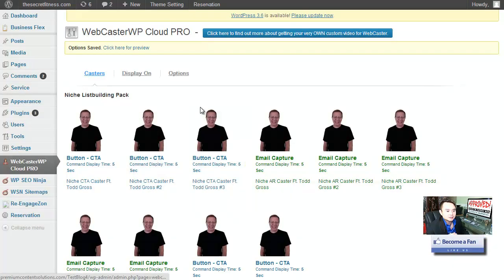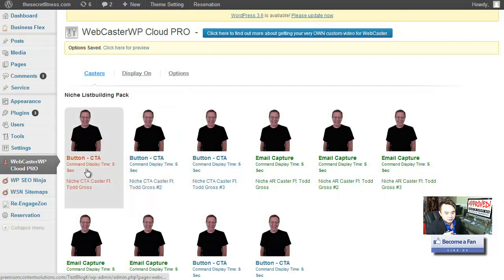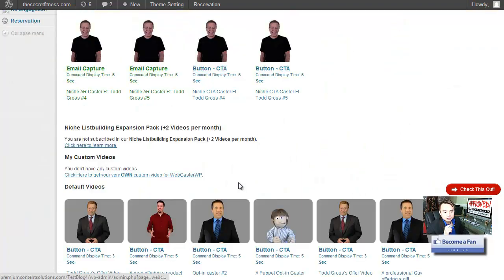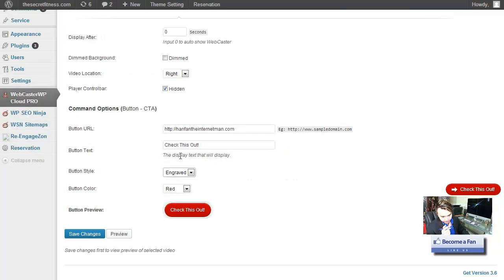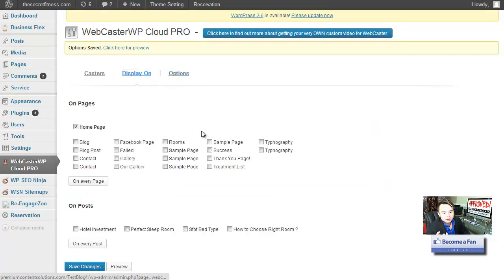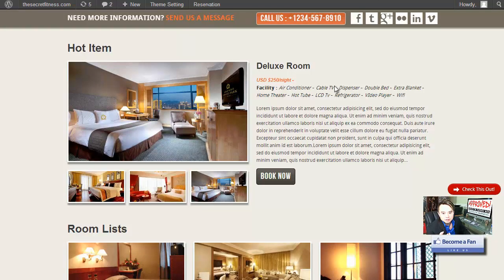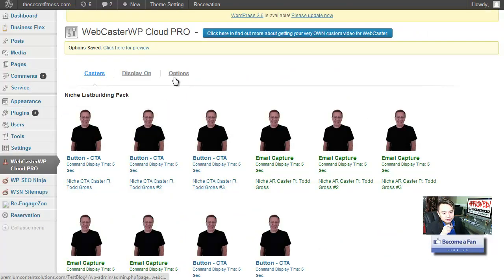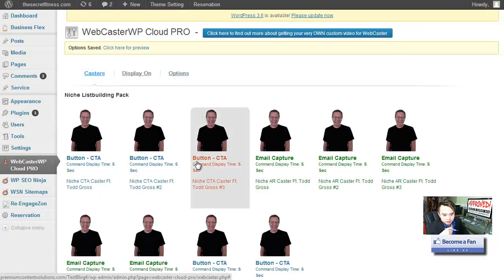Webcaster WP - get *BEST* Bonus and Review HERE ... :) :) :)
WebCaster WP Bonus and WebCaster WP Review. Check out my WebCaster WP and discover how WebCaster WP can make your website visitors to take action.

WebCaster WP

WebCaster WP is a Wordpress Plugin that:

-- increases your optin rate by good percentage in just 24 hours.
-- grips your site visitors and motivates them to take immediate action.
-- doesn't make you sit and do manual work saving you more time.

Title: I wanna my WebCaster WP Bonus [youtube]

Thanks for checking out this WebCaster WP

Easy List Building Machine 2.0 Play List